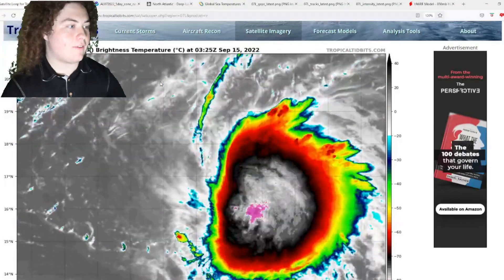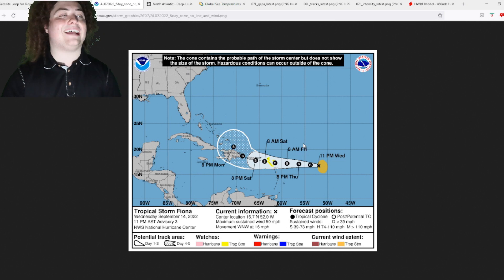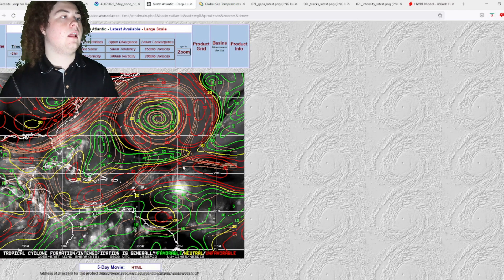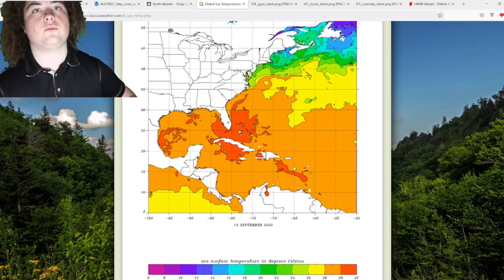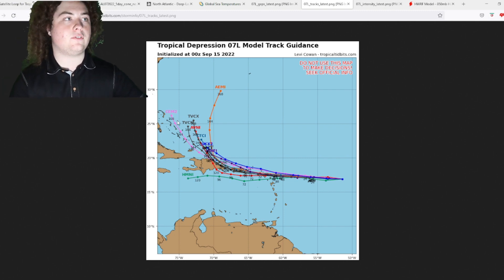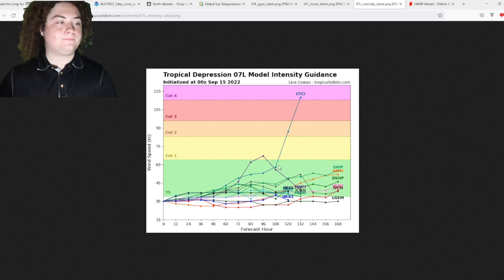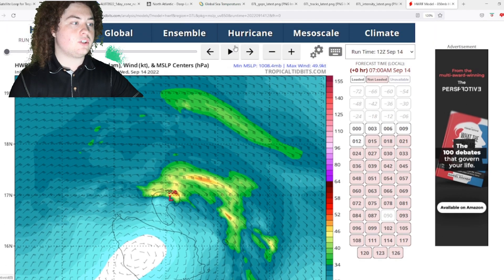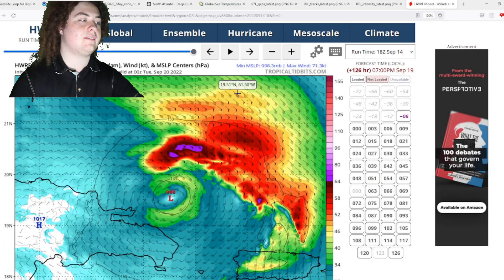Hurricane To Hit Leeward And Virgin Islands?! Tropical Storm Fiona Forms! Tropical Storm Watches!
Tropical Storm Fiona has been designated by the NHC in the central Atlantic Ocean. The wind shear across the ocean has collapsed, making it open season for hurricanes. It also has winds of 50 MPH and a pressure of 1002 mb. The European Model also has this as either a strong tropical storm or weak hurricane approaching the Lesser Antilles, Puerto Rico, and the Bahamas. I will keep you guys updated!